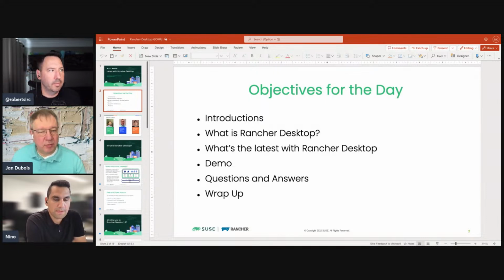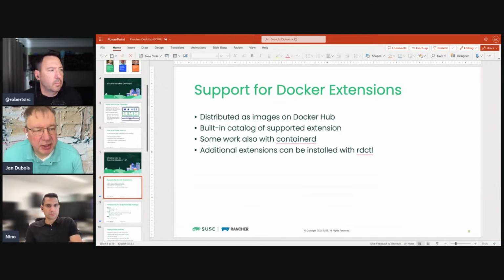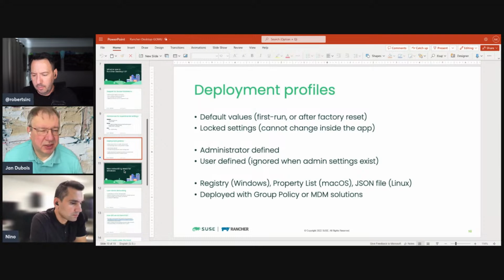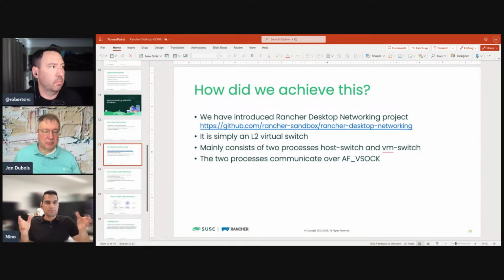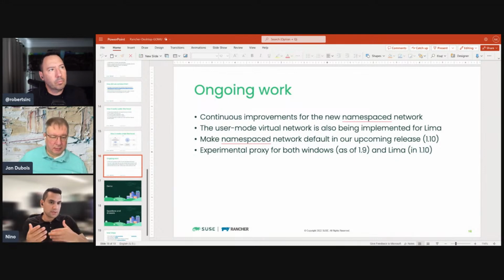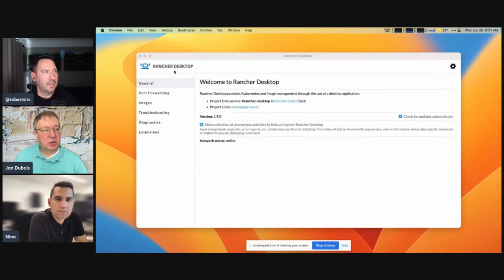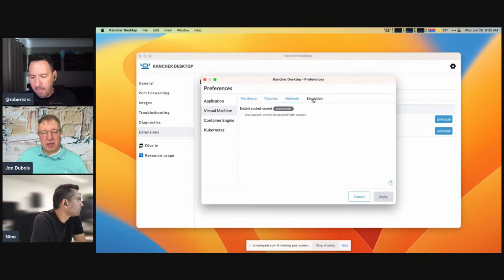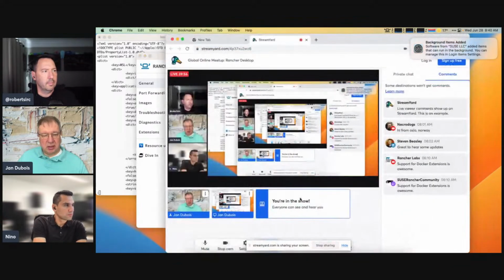Global Online Meetup: Rancher Desktop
Join Robert Sirchia as he hosts Jan Dubois and Nino Kodabande for the Global Online Meetup: Rancher Desktop. On June 28th 2023 at 11:00 AM EST. We are talking about the 1.9 release showcasing:

* Docker Extensions support.
* Windows will have better VPN support.
* macOS will have the ability to switch between QEMU and Apples Virtualization framework.